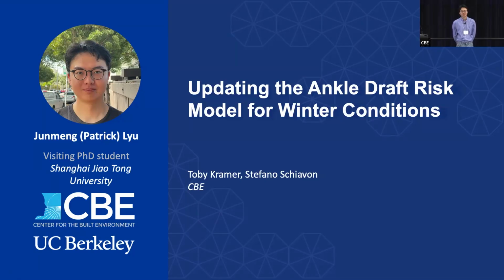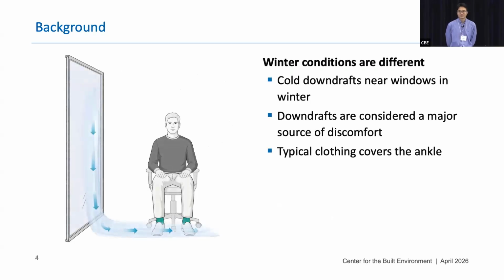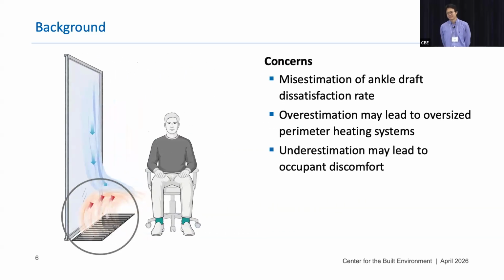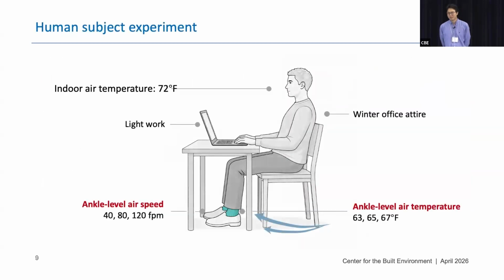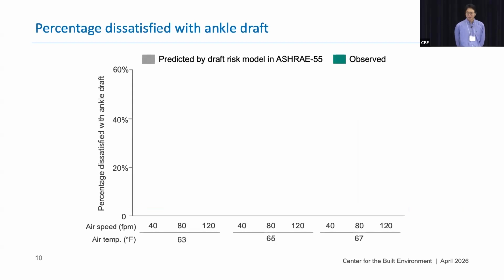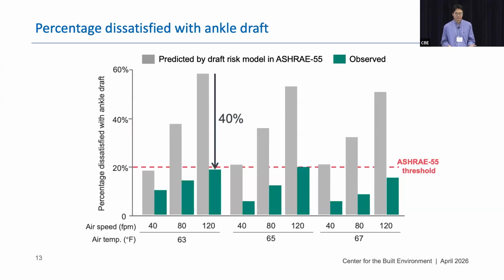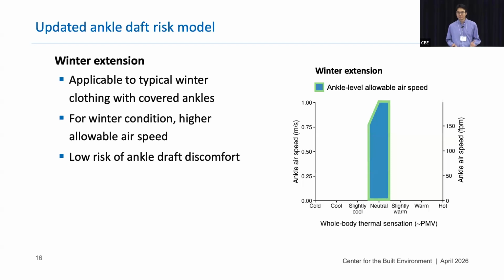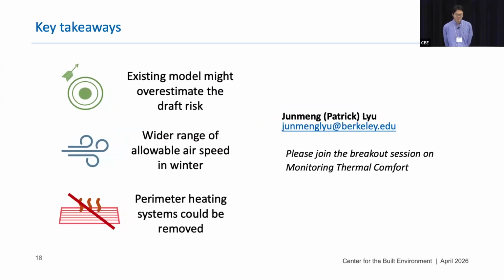Updating the Ankle Draft Risk Model for Winter Conditions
Junmeng (Patrick) Lyu, from Shanghai Jiao Tong University, is a visiting scholar at CBE. This presentation shows the results from a recent human subject experiment conducted in the CBE controlled climate chamber aims to refine the current ASHRAE 55 ankle draft risk model. This study was conducted with support from Schüco. Junmeng gave this presentation at the CBE Industry Advisory Board Meeting in April 2026.